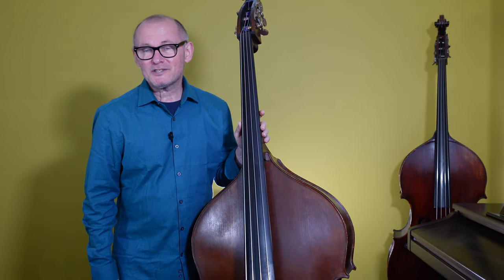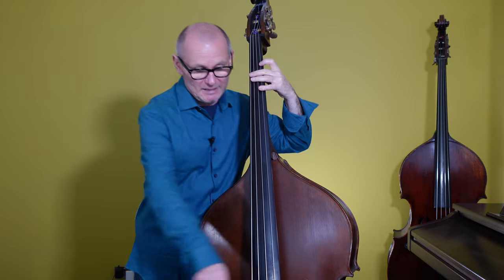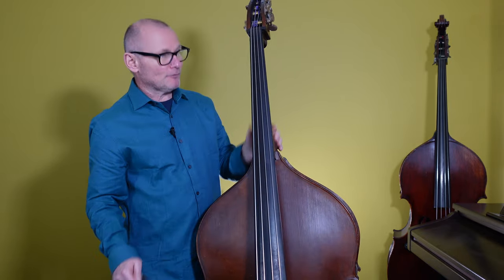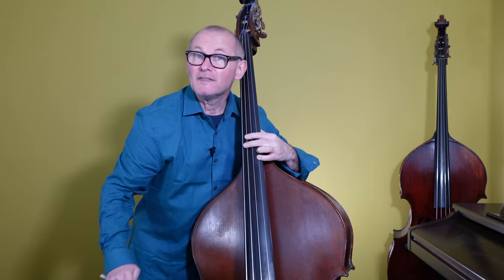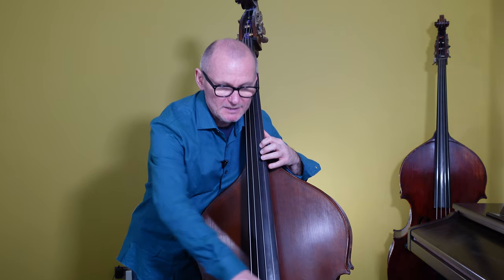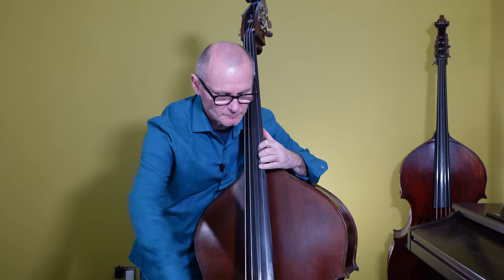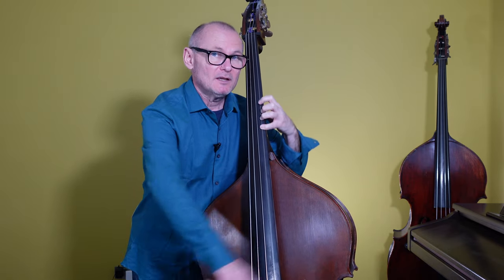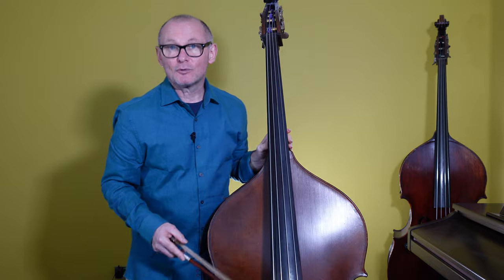Dramatically improve your intonation with this exercise!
Click this link for the sheet music, in case you haven't yet, then register to our free plan, sign in and you'll be able to access the sheetmusic for this lesson and many more, with resources at zoltansbasslounge.com

This is a simple but very efficient exercise to work on your shifting. Features a simple minor melody. You will notice how the interim note we use between the actual notes we play will help you develop precise intonation.
Zoltan

0:32 Explanation of the exercise
2:13 Importance of slow practice
2:52 Exercise from Bb
3:34 Exercise from B natural
4:07 Exercise from C natural
4:14 Exercise from C#
4:29 Exercise from D natural
5:06 Exercise from Eb
5:40 Exercise from E natural
6:43 Demo of exercise ascending
7:25 Exercise descending
7:36 Descending from G
8:21 Descending from Gb
8:38 Descending from F
9:05 Descending from E
9:23 Descending from Eb
9:39 Descending from D
9:52 Descending from Db
10:06 Descending from C
10:36 Summary
11:12 Demo of complete exercise